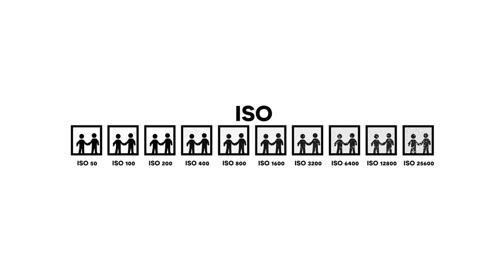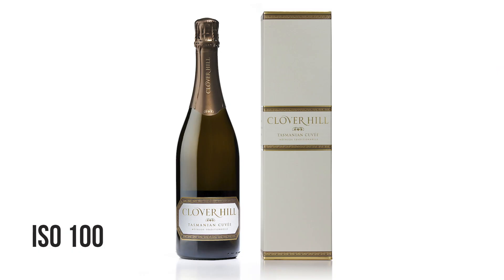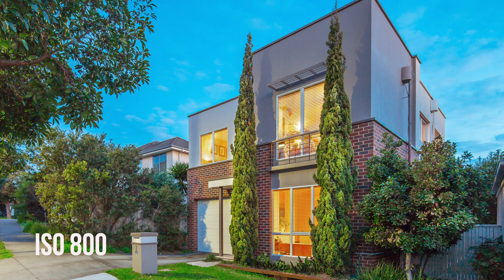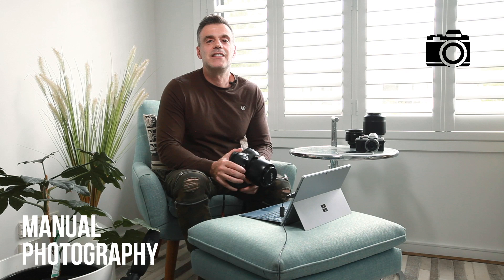Manual Camera settings explained - Aperture, Shutter Speed, Iso and More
In this video, I take you through the 5 different settings that you need to understand in order to shoot in manual mode.

We'll take a look at lens selection, focusing, aperture, shutter speed and iso.

So if you've just picked up your new camera or even if you've been shooting for a while this video will explain the basic principles of you camera settings.